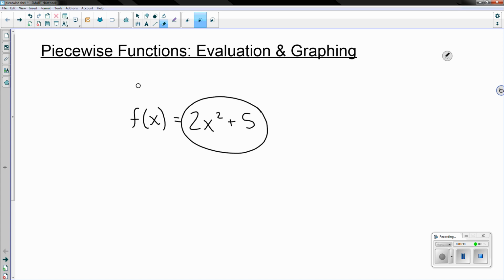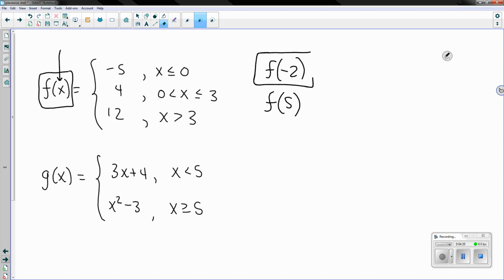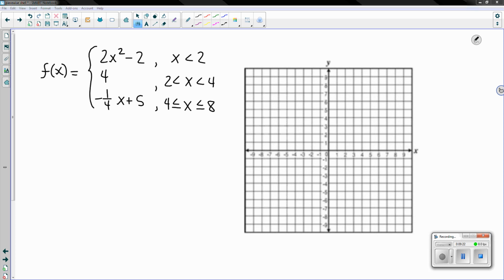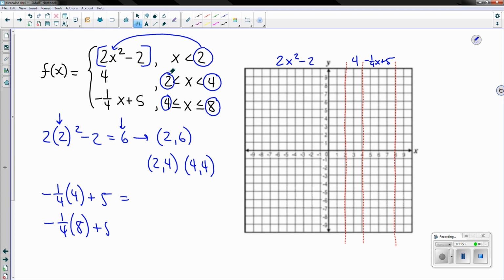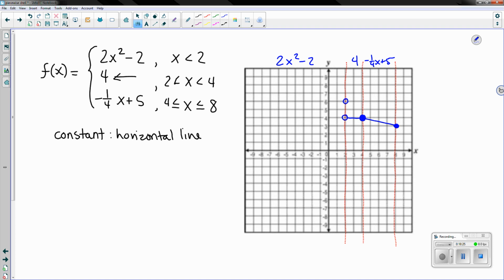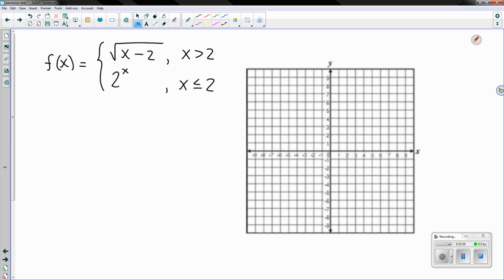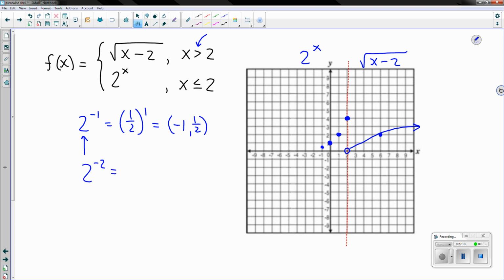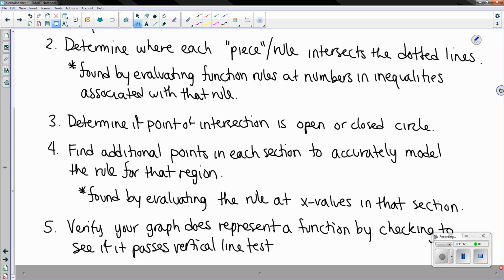Foundations for Functions: Evaluating & Graphing Piecewise Functions